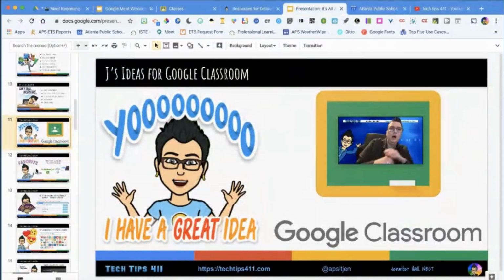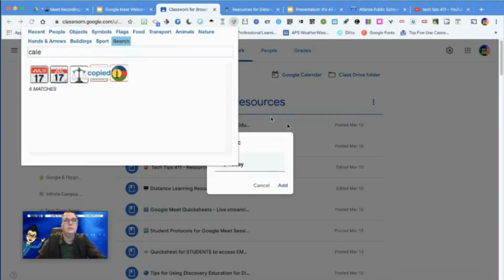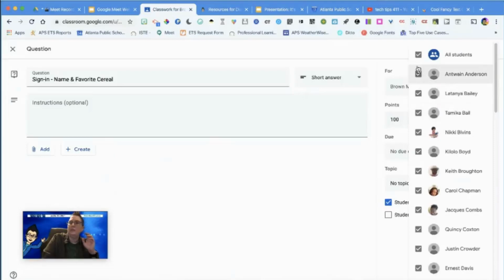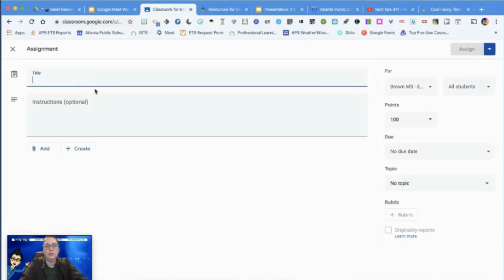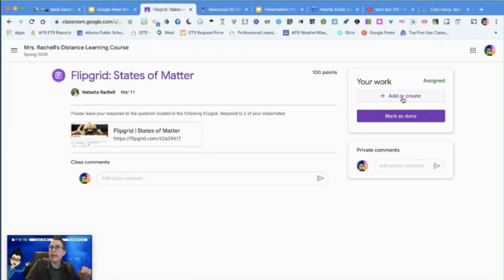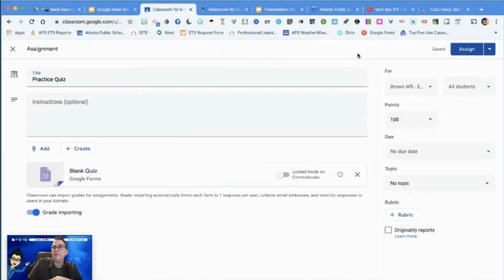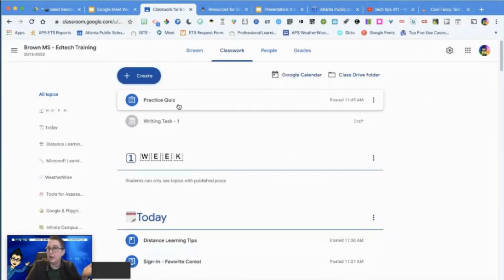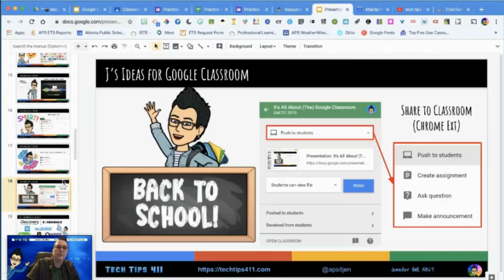How to Use Google Classroom & Google Forms - Tips | Training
Overview of tips for using Google Classroom Google Forms, the Classroom mobile app, bring ing assignments from Quizizz and other sites.